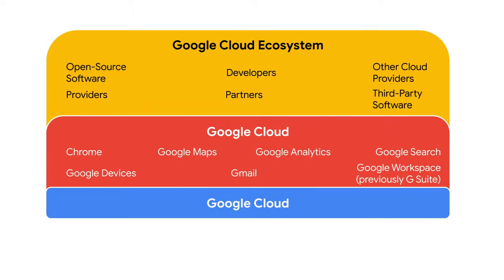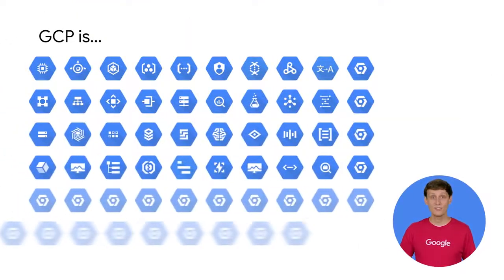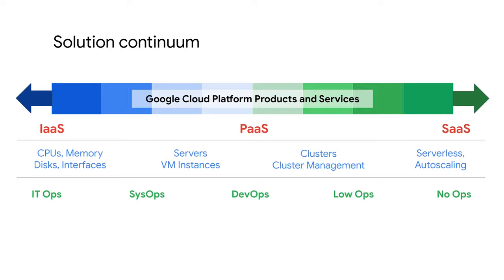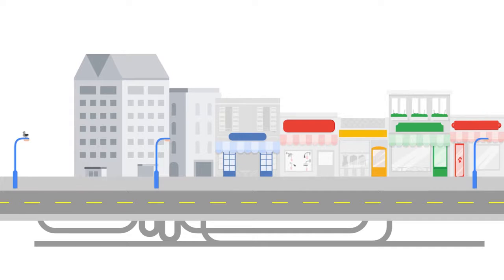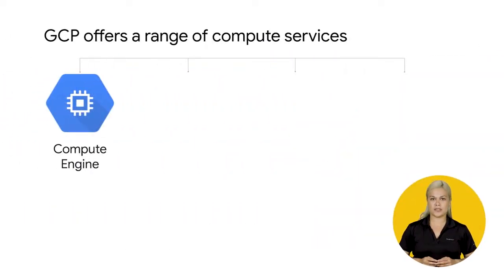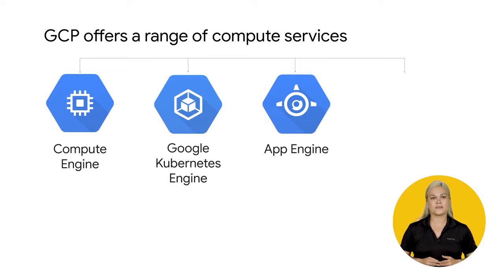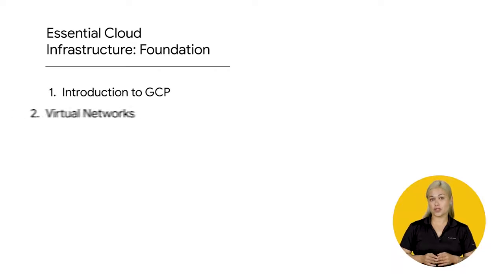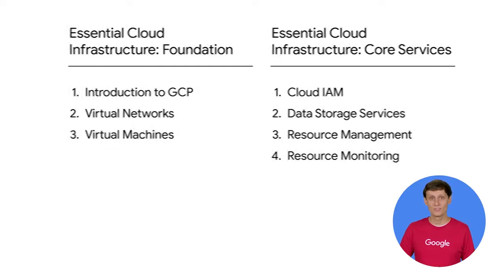0. Course Introduction | Essentials Google Cloud Infrastructure: Core Services Course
Introduction